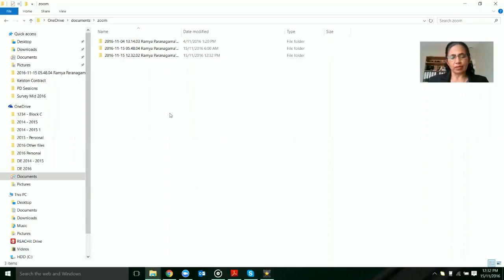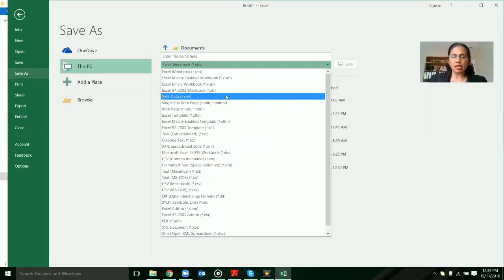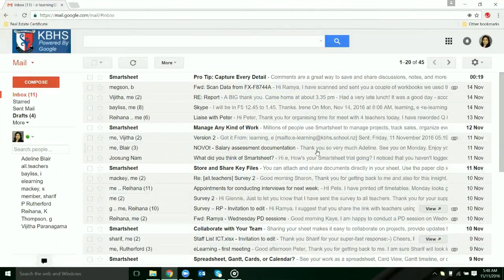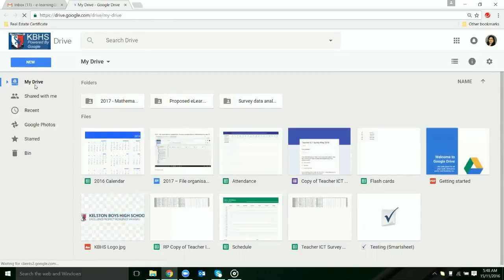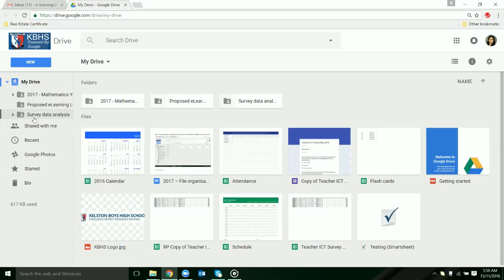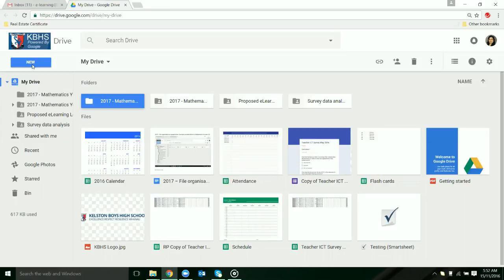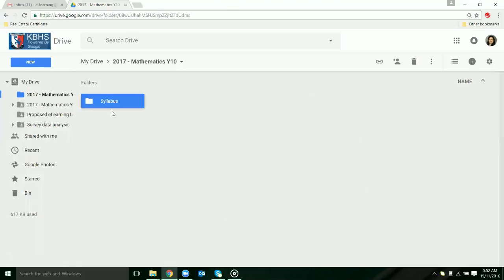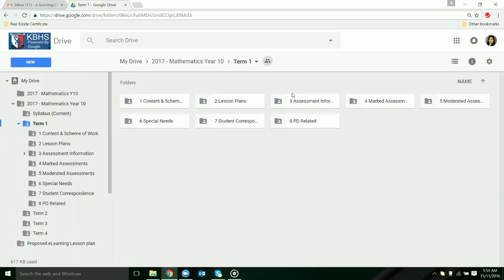File Management RP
File management is about how to store, name, sort and handle computer files. These files can be text, excel, graphics, video, audio, project or presentations. To manage files, folders are to be created on Google Drive (alternatively your computer Hard Disk Drive / HDD).
So, file management is about how you want to group and then sub group by creating folders to organise your computer generated / digital information. Once you crate folders, you can save files in the relevant folders. In the end all folders that you have created would look like branches of a tree - so we call it 'Tree structure'. These folders can be copied, edited / renamed, moved, deleted or shared.